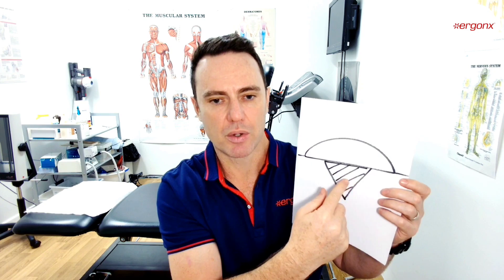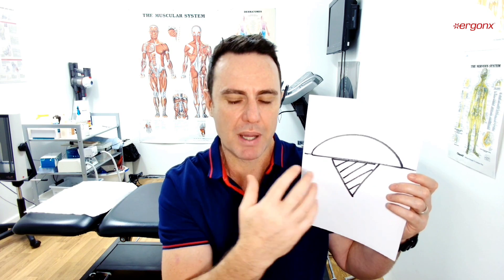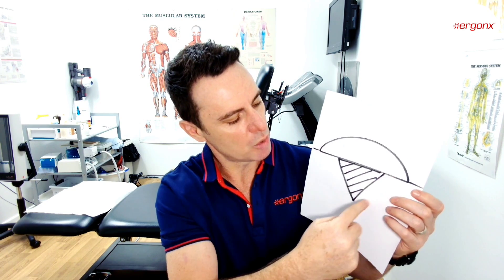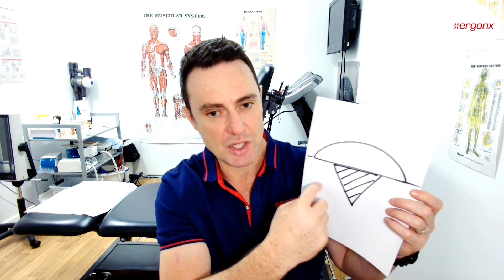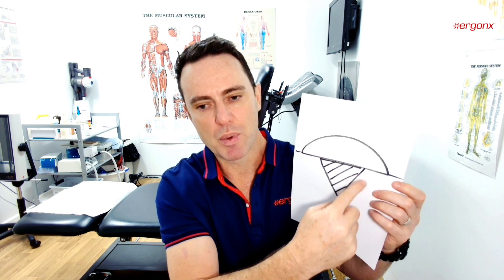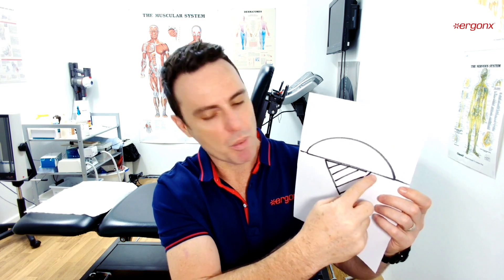What is the difference between a wart and a corn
Warts and corns are two different types of skin conditions that can occur on the feet. Warts are caused by a virus called human papillomavirus (HPV), while corns are caused by repeated friction or pressure on the skin.

Warts usually appear as small, rough, and bumpy growths on the skin, with tiny black dots in the centre.

Corns, on the other hand, appear as thick, hardened areas of skin that can be painful to the touch.